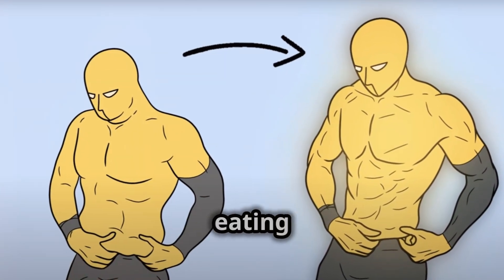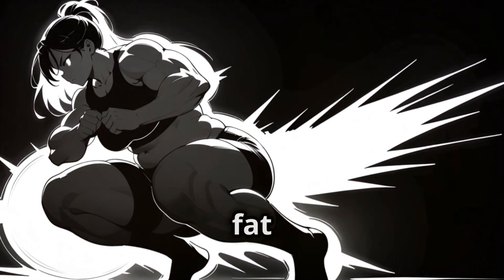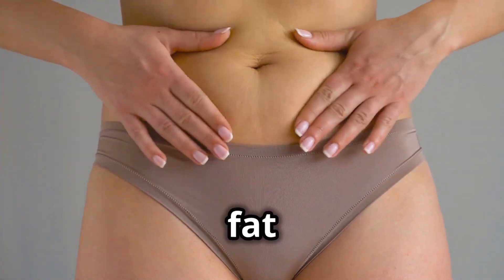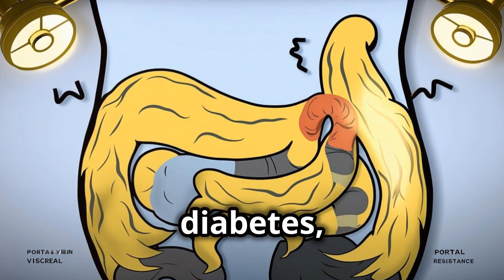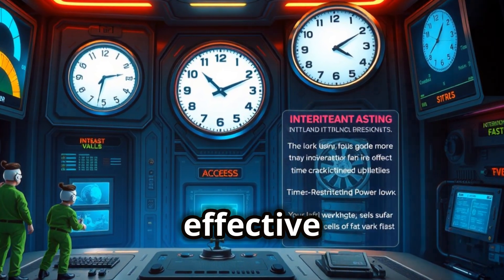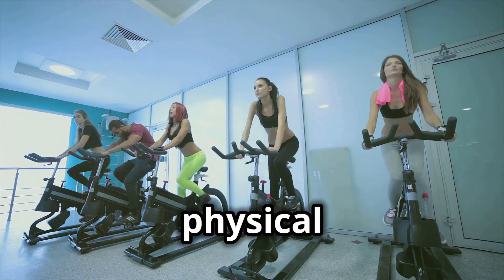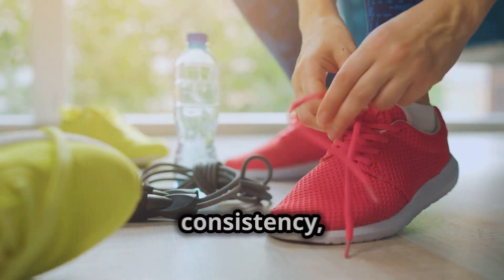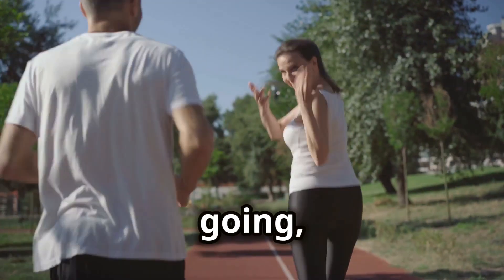📉 Fat Loss Order: Why Your Body Has A Weight Loss Hierarchy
Trying to lose belly fat but noticing changes in your arms or face instead? You're not alone. Fat loss doesn’t follow your preferences—it follows your biology.

In this video, we break down the truth behind how your body decides where to burn fat first and last. From stubborn love handles to face puffiness, we’ll explain why spot reduction is a myth, how genetics dictate fat distribution, and what you can actually do to get results.

🔥 Whether you're frustrated with slow progress or just want to understand how fat loss really works, this is your no-nonsense guide. We’ll also share actionable strategies to speed up the process and avoid common traps that derail most people’s transformations.

🧠 What You’ll Learn:
Why fat loss happens unevenly across your body

The real reason your “problem area” isn’t shrinking

How men and women lose fat differently

Smart strategies to stay motivated and see real results

Why patience and consistency beat hacks every time